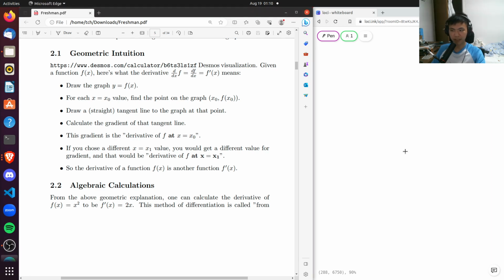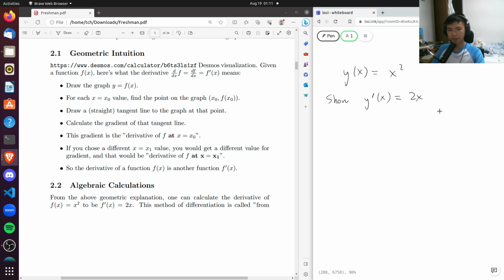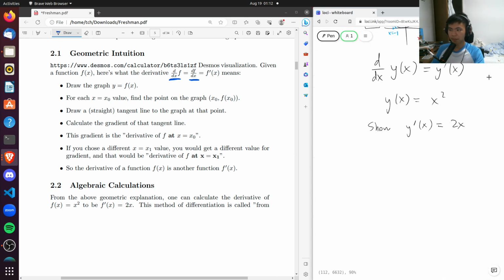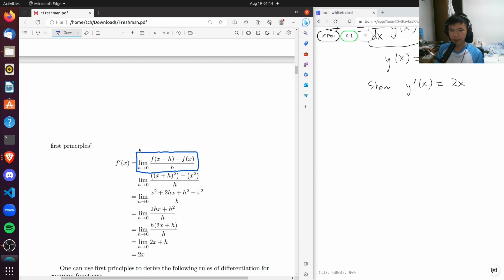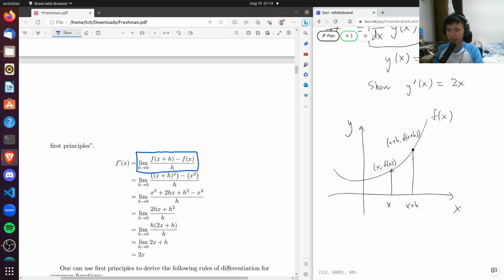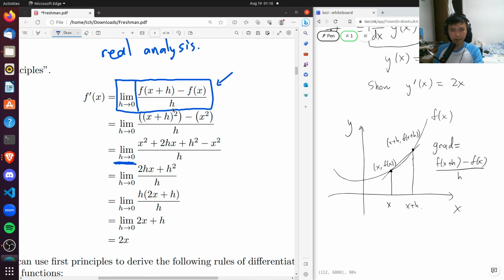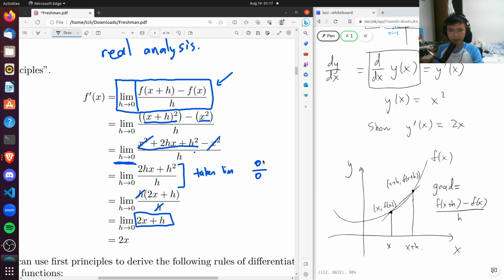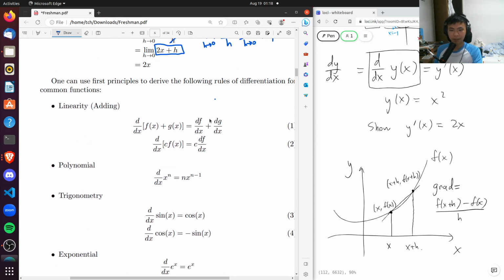SJPO 2.2 - Derivative of x^2 from First Principles | Physics Olympiad